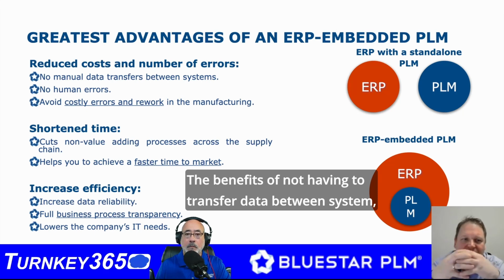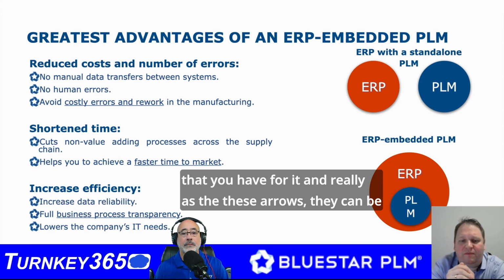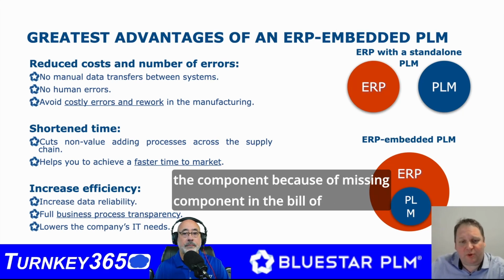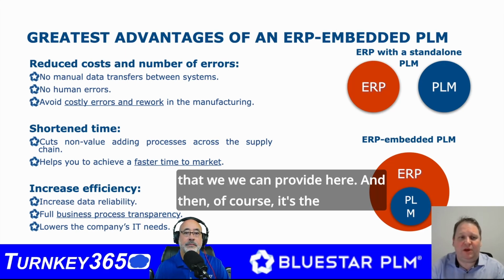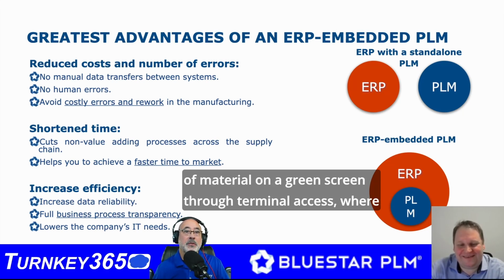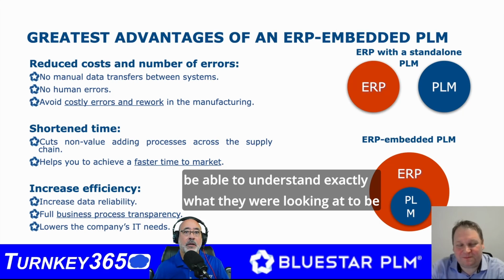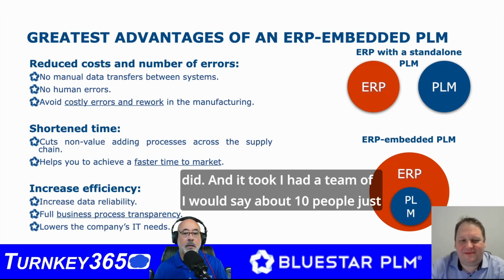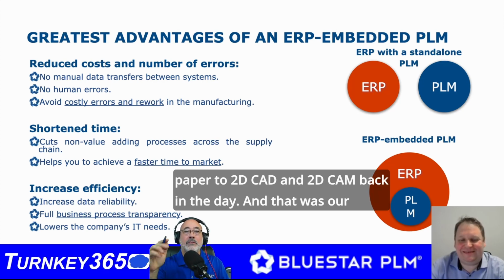Advantages of Embedded PLM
Nobody's perfect.

We're certainly not perfect, and are willing to bet you're not perfect either.

Thankfully, nobody has to be, because automation in an ERP-embedded plan eliminates the human errors that come along with manual data transfers, saving your organization time and effort.

Thank you to our guest, Jesper Bøgh Thomsen, Bluestar PLM

There is so much more to learn on the Turnkey 365 podcast